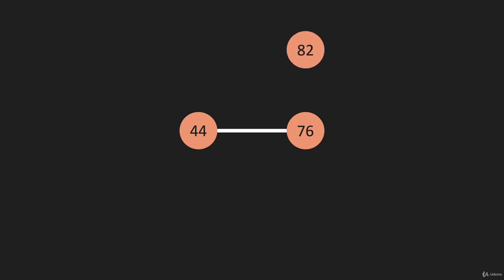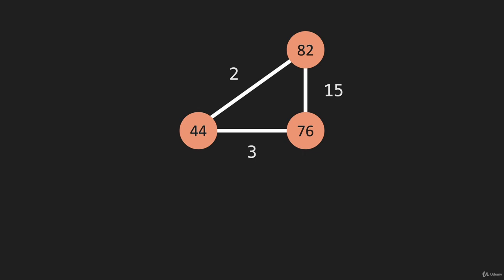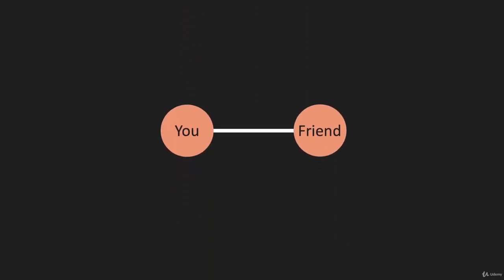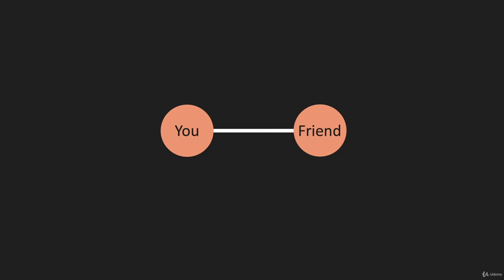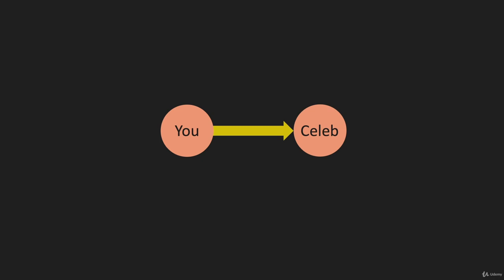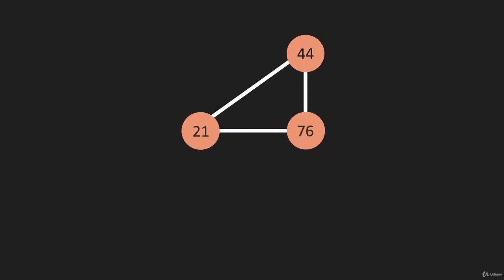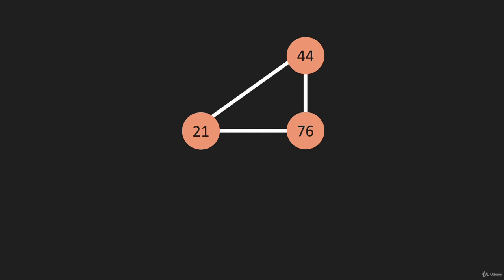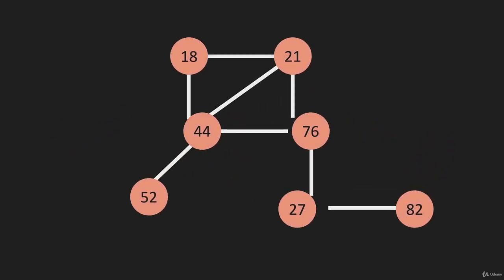1 Graphs Intro Data Structure Graphs JavaScript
Data Structure Graphs JavaScript